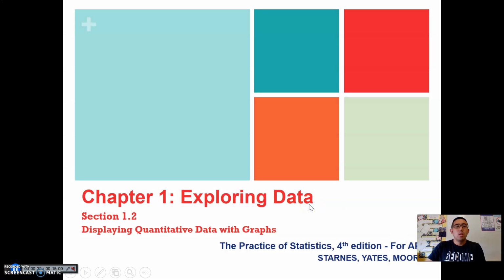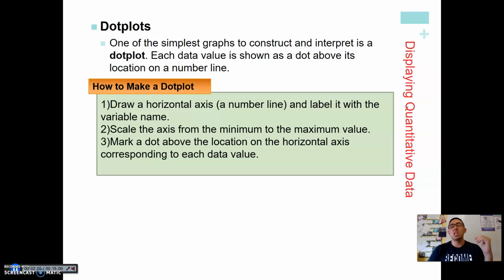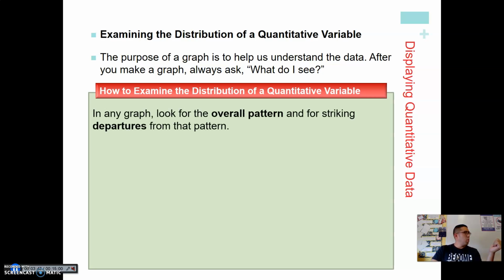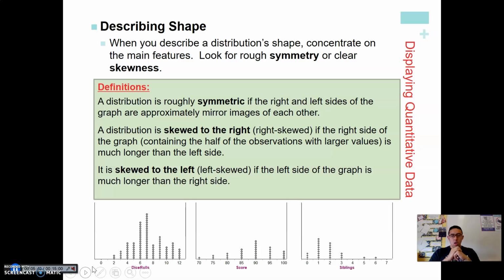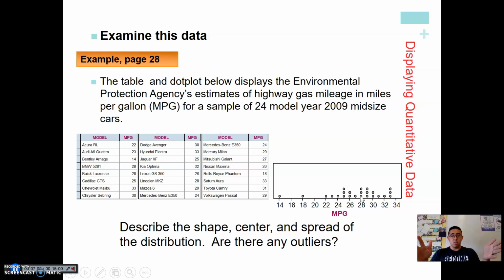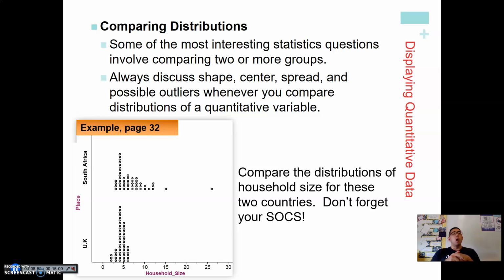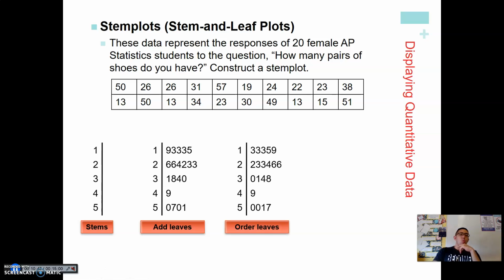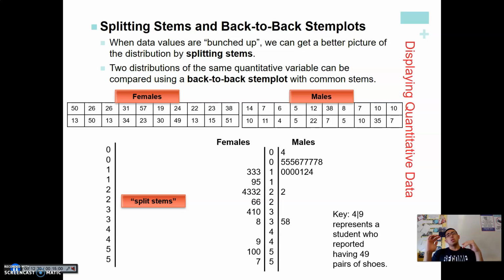AP Stats 1.2 Part 1